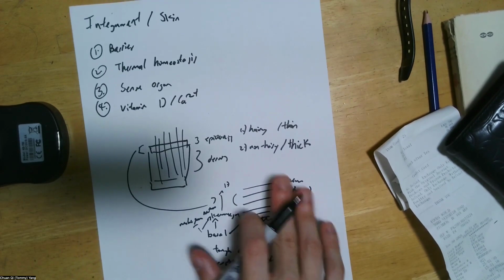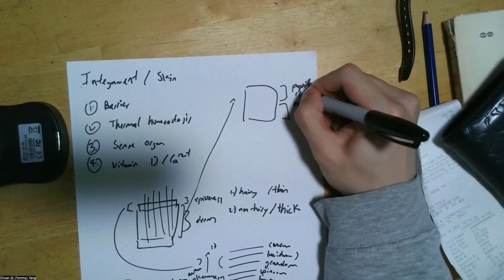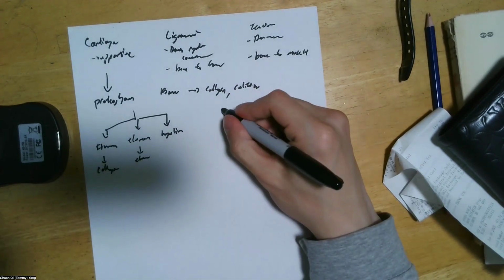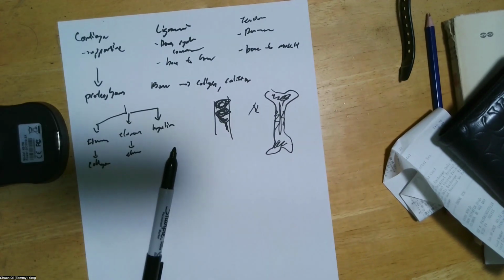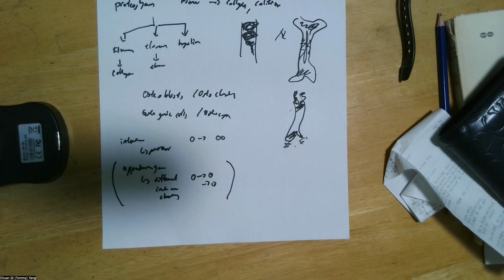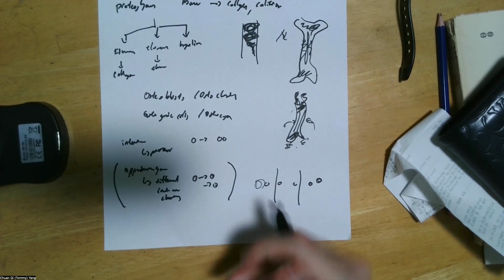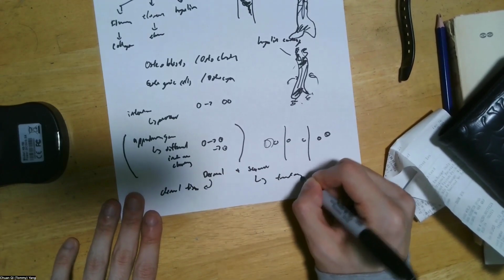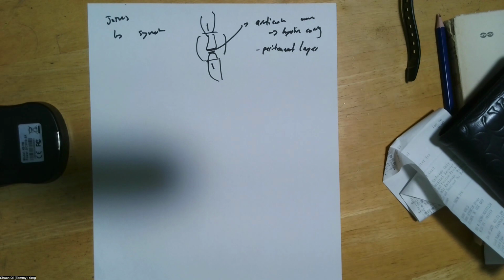Anatomy & Physiology: The Integument, Bones and Muscles